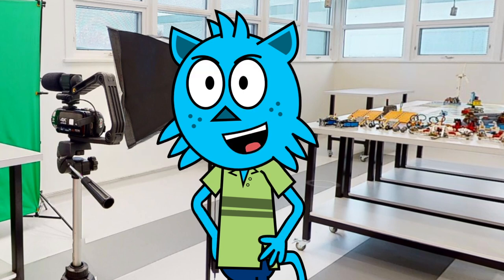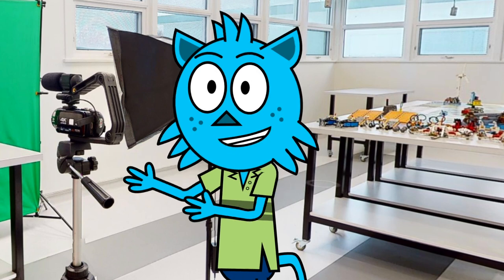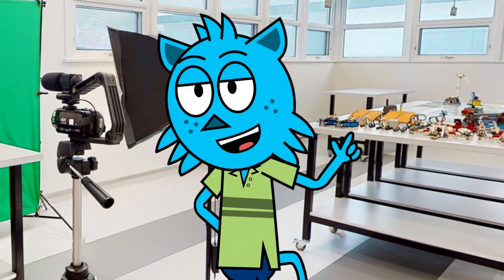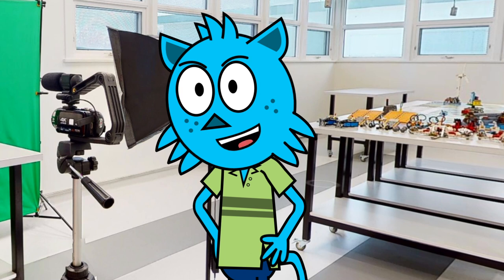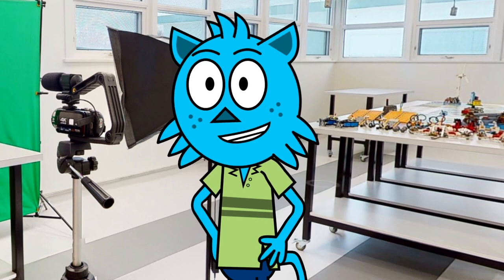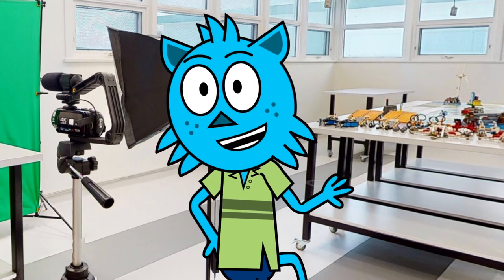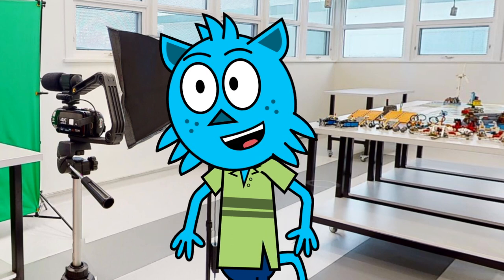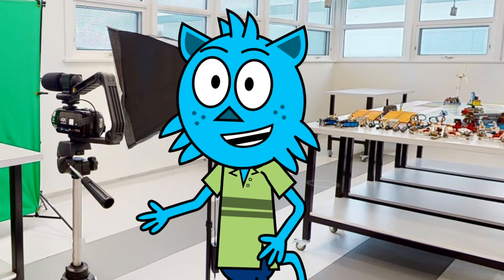Allendale School | Open House | Makerspace : Technology Lab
Hello everyone, welcome to our school tour! We are so excited to have you here and show you all of the amazing things our school has to offer.

One of the standout features of our school is our makerspace. Have you ever heard of a makerspace before? It's a collaborative work space where you can use high tech and low tech tools to create, learn, and explore. And the best part is, our makerspace is open to all students, no matter what grade you're in.

In our makerspace, you'll find all kinds of cool tools like 3D printers, laser cutters, and even robots. But you don't need all of those fancy machines to make something amazing. All you need is some cardboard, legos, and art supplies, and you can make your own creations.

But a makerspace is about more than just making things. It's also about learning and exploring new things. In our makerspace, you'll get to learn all sorts of skills like electronics, 3D printing, coding, and even woodworking, TV and video production. And the best part is, you'll get to learn these skills by actually doing them, not just by reading about them in a textbook.

Not only will you get to learn new skills in our makerspace, but it's also a great place to boost your critical thinking skills and your self-confidence. Plus, it can help prepare you for the 21st century by giving you the skills you need in science, technology, engineering, and math (STEM).

And if you're interested in entrepreneurship, our makerspace can help with that too! We've had some amazing success stories come out of our makerspace, with students starting their own businesses and creating amazing products.

So, if you're interested in joining a school where you can get creative, learn new skills, and even start your own business, our school is the place for you!

This Video is part of Allendale School's 3d Virtual school tour!